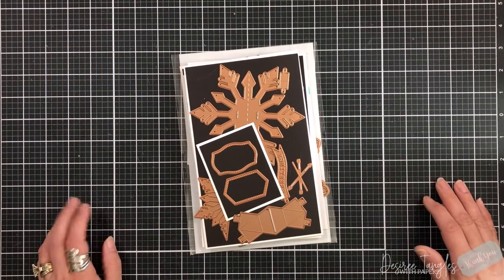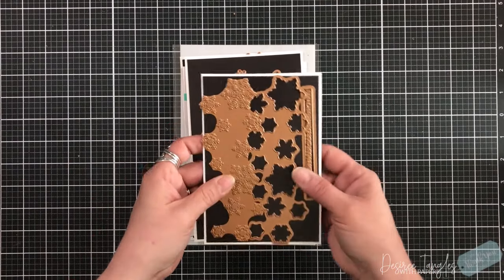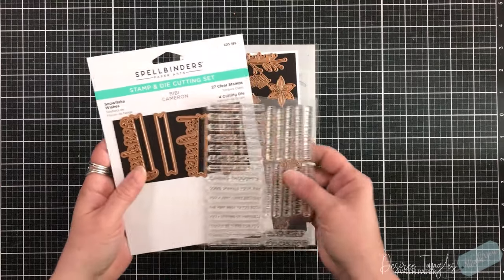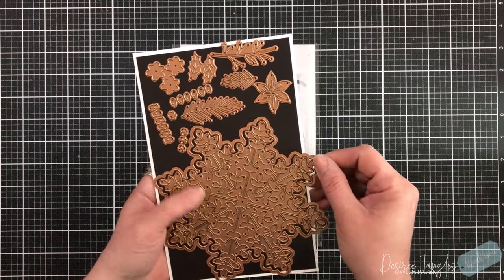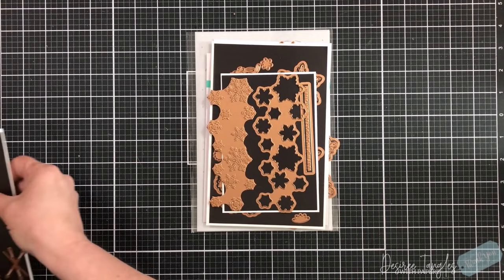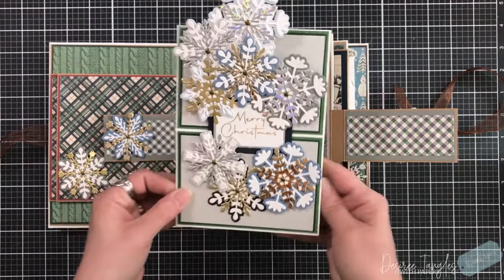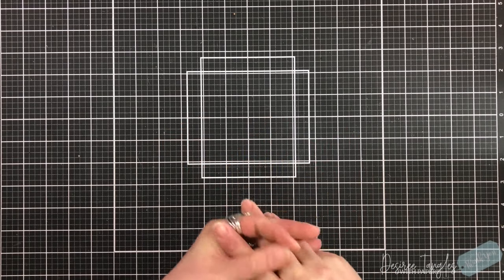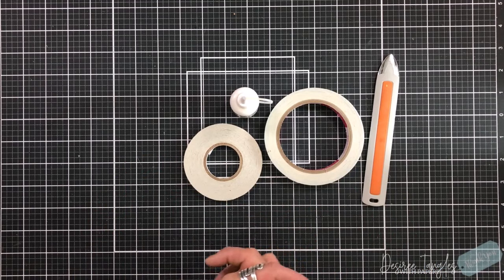Spellbinders | New Collection Release | Bibi's Snowflakes! | Part 1 | Scrapbook Album Tutorial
Bibi Cameron has done it again!  Last time her collection was focusing on Butterflies!  This time Snowflakes!  In Part 1 of this series, I will show the collection and what we will be making to showcase them!  create 3 Cards and Showcase them in a Scrapbook Album!

This is a 7 Part Series! I will show the cards, decorating both the pages and the album and finally the reveal! I have listed the videos below if you want to skip around, I encourage you though to watch the series!  It will show another way to use your stash!